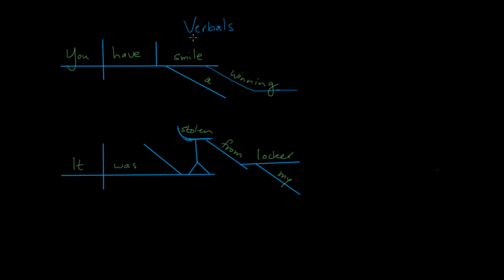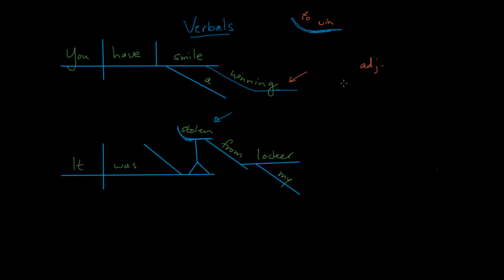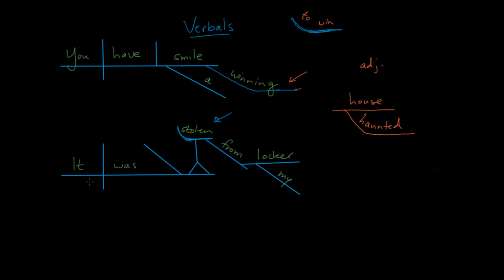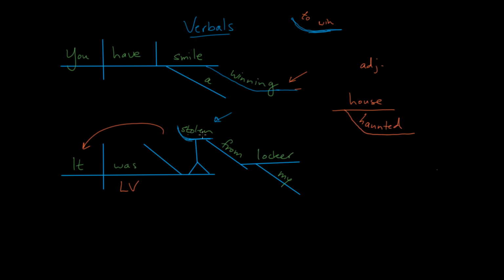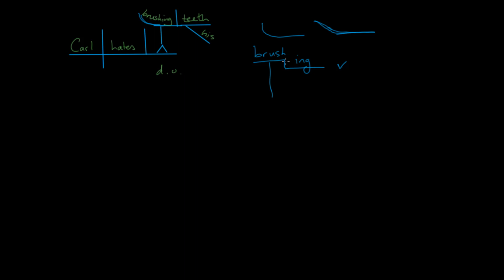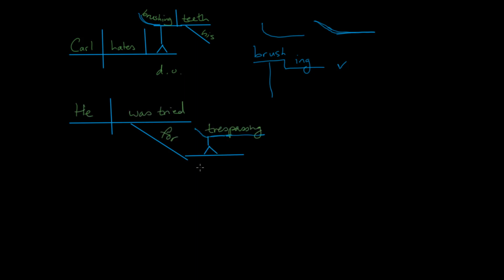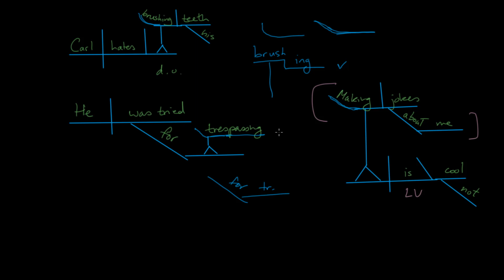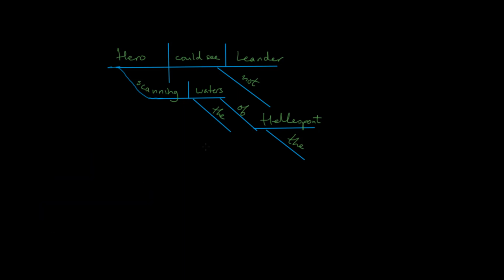Verbals | Diagramming Sentences 1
Diagramming verbals can be challenging, so in this lesson we'll show you how to diagram both participles and infinitives.